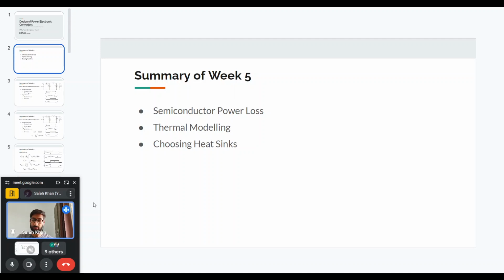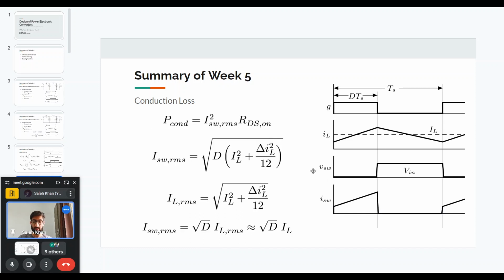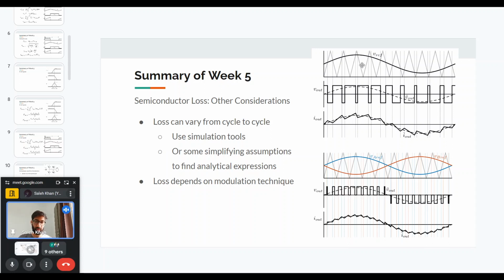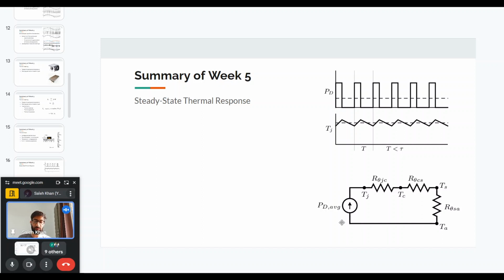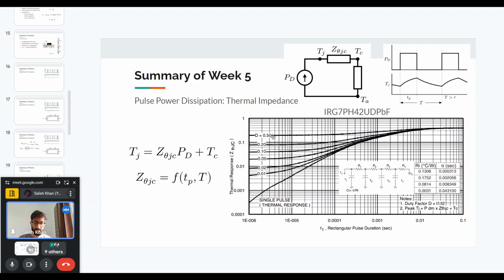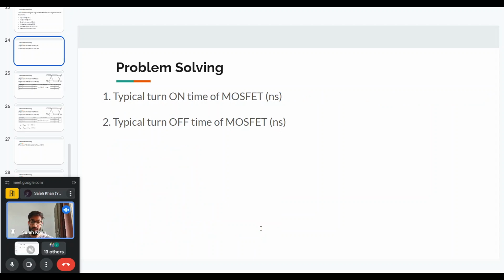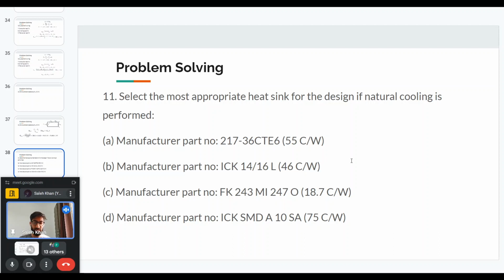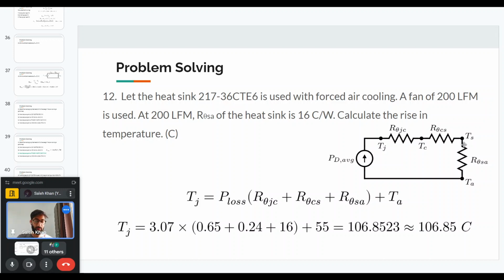NPTEL Design of Power Electronics Converters - Problem Solving Session - Week 5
Topics covered:
Semiconductor Power Losses: Conduction and Switching
Thermal Modelling: Steady-State and Pulse Power Dissipation
Heat Sink Selection